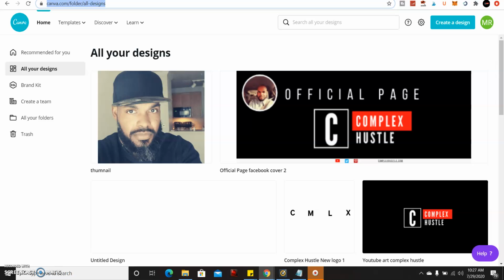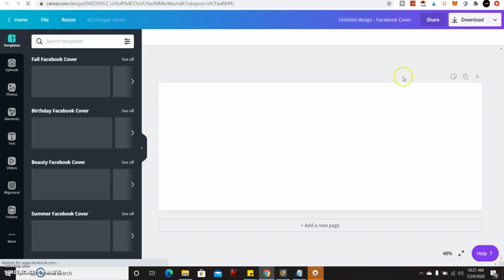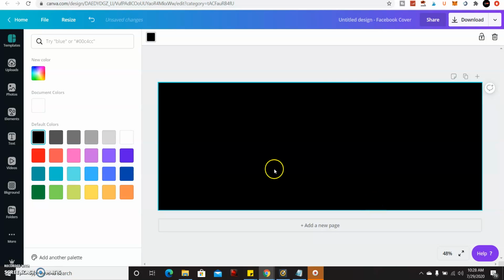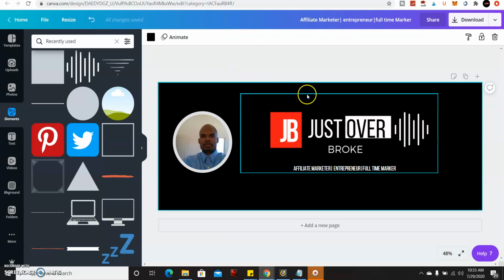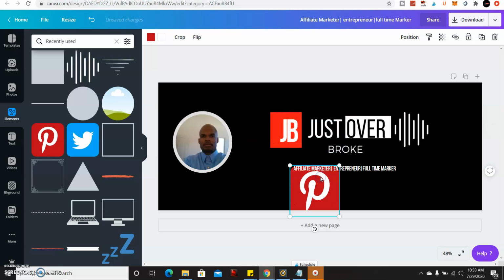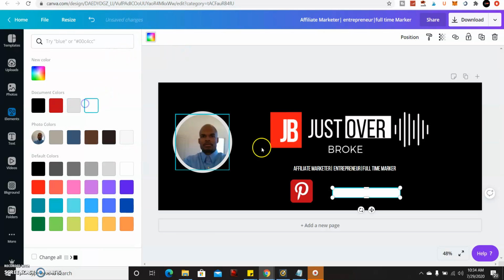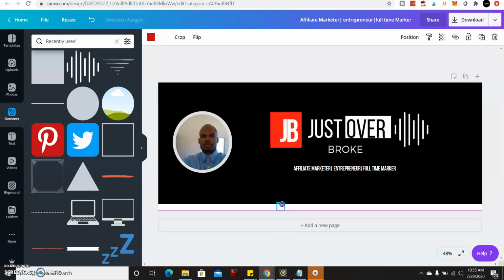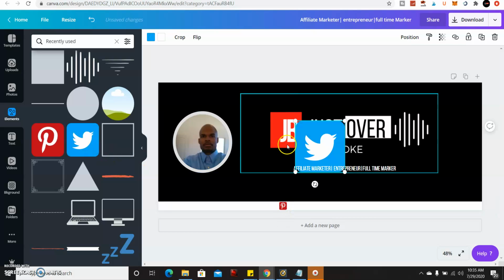How to create a professional Facebook Cover [Secret Tips]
In  this video  I will explain How to create a professional Facebook Cover. Facebook cover photos and videos are used on Facebook as a means of advertising and branding your company. It's important that you are able to show your customers who your business is, where they can find you and who you are selling to and why they should buy from you. So if you're using a professional Facebook cover video / photo, you can effectively let your customers know what kind of business you are, and what you're offering to them. A professional Facebook cover picture / video is a sure way of doing that.